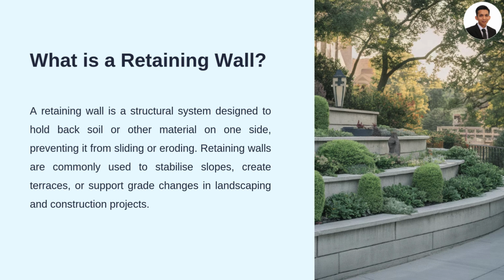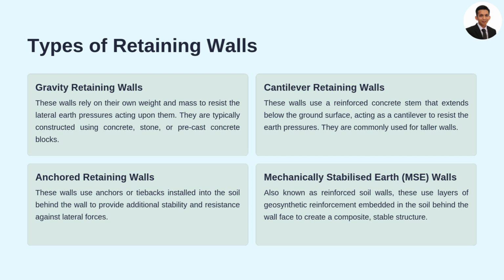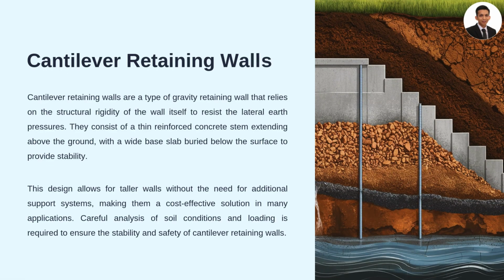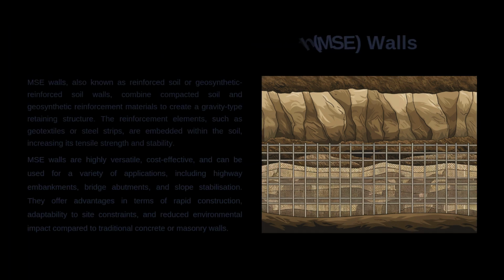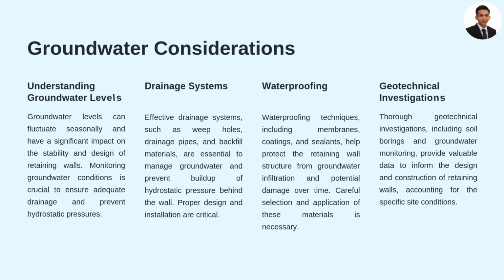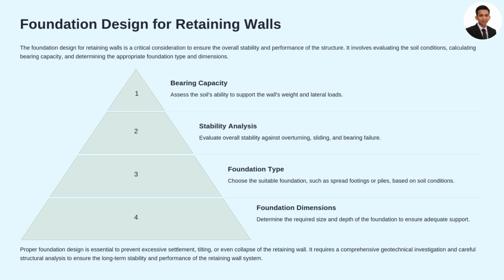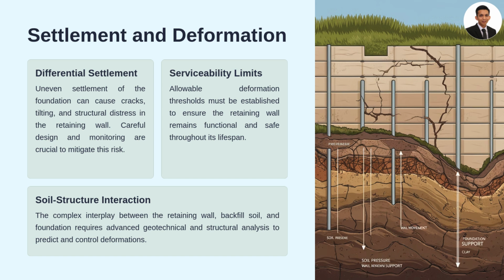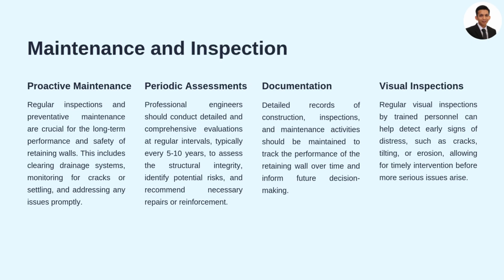Introduction & General Considerations to Retaining Wall Structures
Retaining walls are structures designed to hold back soil and maintain the stability of slopes, making them crucial in many construction projects. Their use helps create usable spaces and prevent soil erosion. When planning a retaining wall, several general considerations are important, including understanding the type of soil, the forces acting on the wall, drainage needs, and overall stability. These considerations are fundamental in ensuring that retaining walls are designed and built to effectively serve their purpose while maintaining safety and durability.